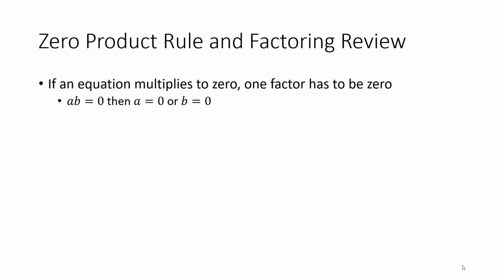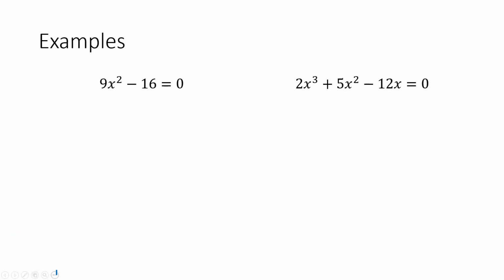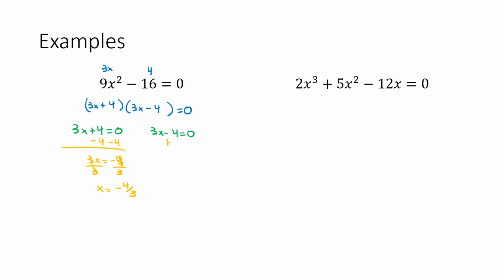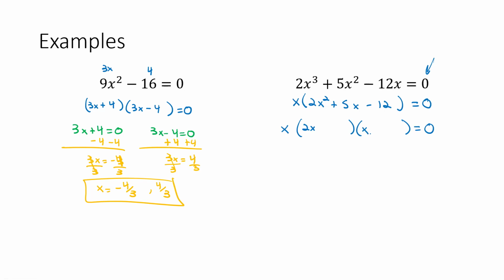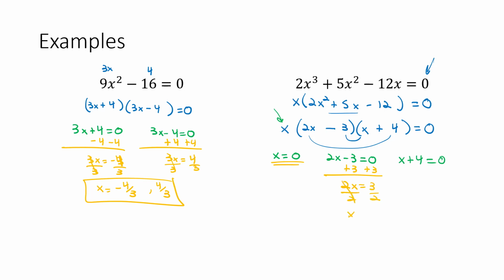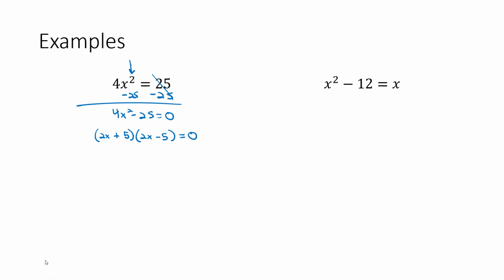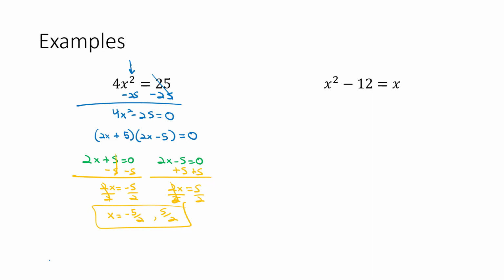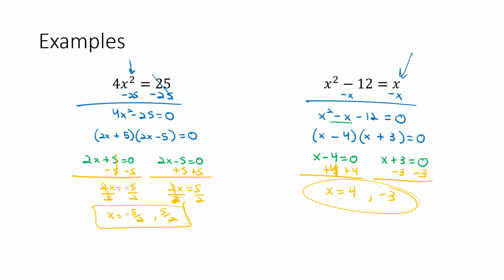Solving by Factoring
Review solving quadratic functions by factoring